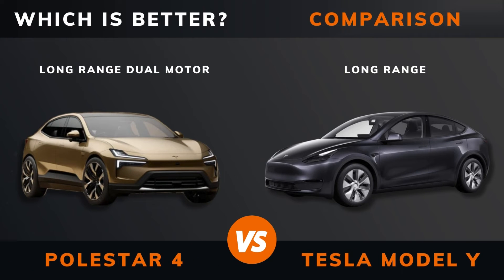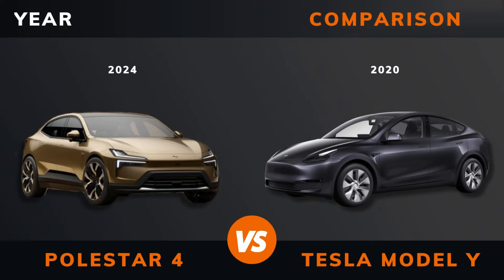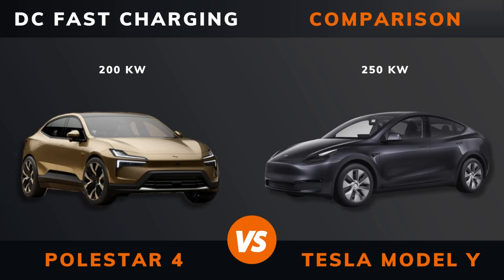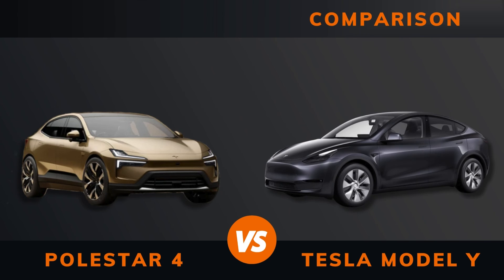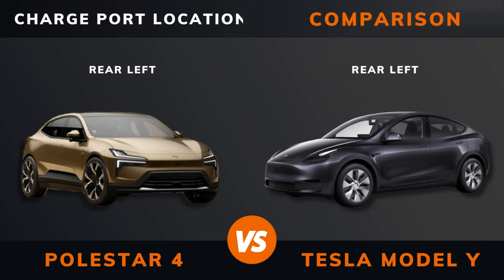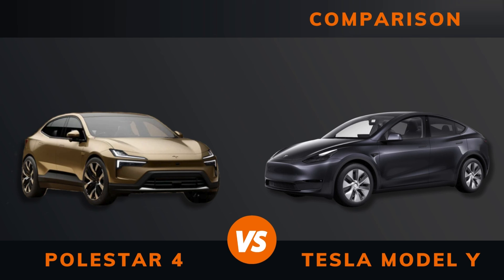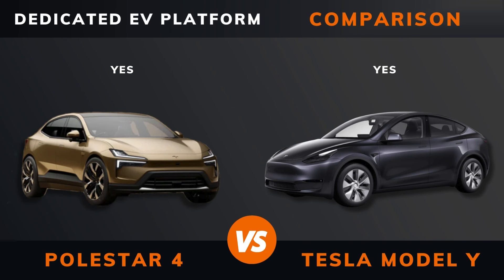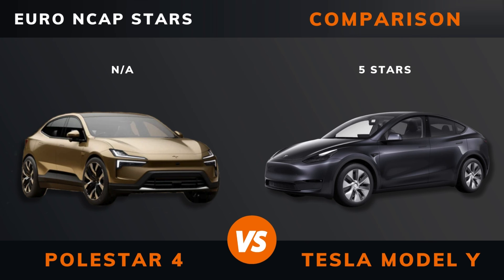Polestar 4 vs Tesla Model Y (2024) | Which specs are better?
Polestar 4 Long Range Dual Motor vs. Tesla Model Long Range (Panasonic battery) (2024) | Which specs are better?

In this video, we take a look at the Polestar 4 Long Range Dual Motor vs. Tesla Model Y Long Range (Panasonic Battery) (2024). We delve deep into the specifications of each vehicle, putting them head-to-head in a detailed analysis to determine which one stands out as the superior choice for discerning drivers.

00:00 - Intro
00:07 - Year
00:14 - Pricing
00:21 - Power
00:28 - Torque
00:35 - Number of Engines
00:42 - Drive
00:49 - Acceleration 0 to 60 Miles per Hour
00:56 - Acceleration 0 to 100 Kilometres per Hour
01:03 - Top Speed
01:10 - WLTP Range
01:17 - WLTP Consumption
01:24 - Battery Type
01:31 - Battery Capacity
01:38 - Body Type
01:45 - Length
01:52 - Width
01:59 - Height
02:06 - Wheelbase
02:13 - Weight
02:20 - Trunk Boot space
02:27 - Frunk Space
02:34 - Max Roof Load
02:41 - Max Trailer Load Braked Unbraked
02:48 - Ground Clearance
02:55 - Seats Max
03:02 - DC Fast Charging
03:09 - DC CCS Port
03:16 - Charge Port Location
03:23 - Dedicated EV Platform
03:30 - Euro N-Cap Stars
03:37 - The Winner